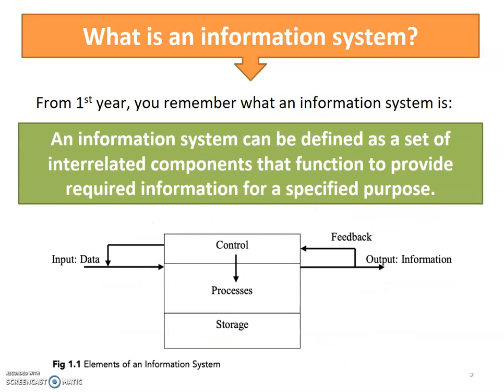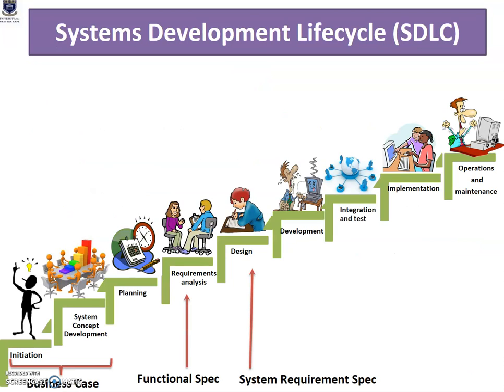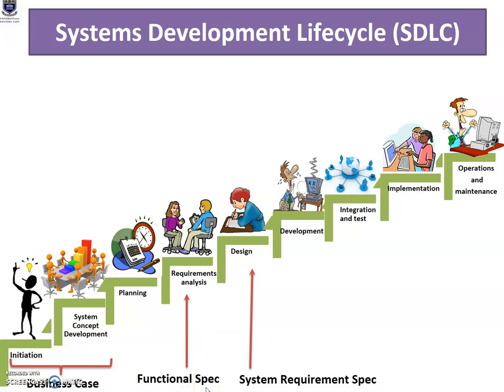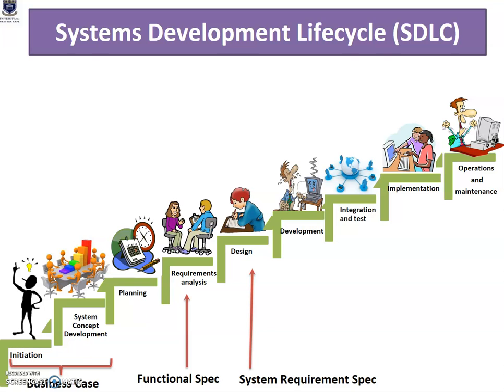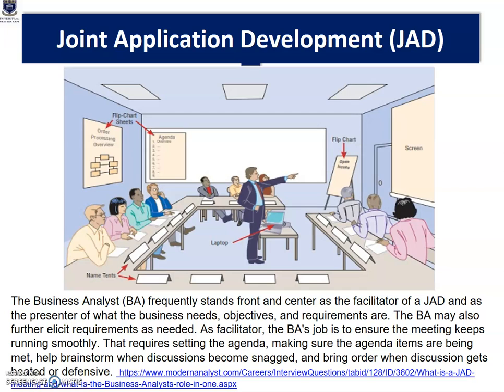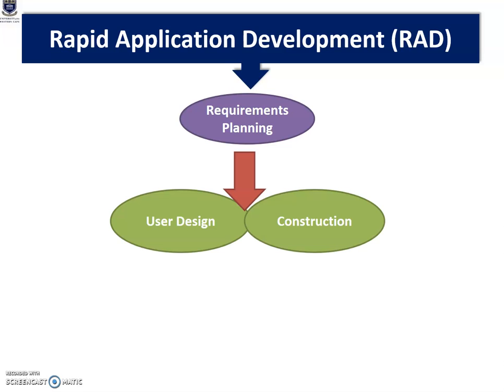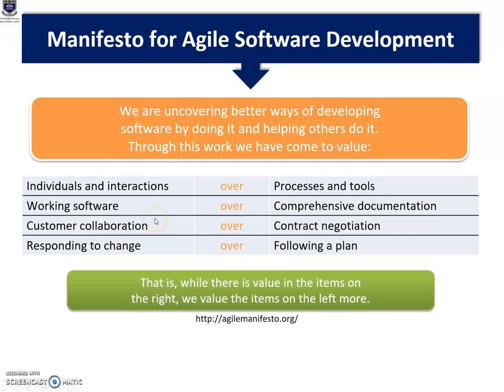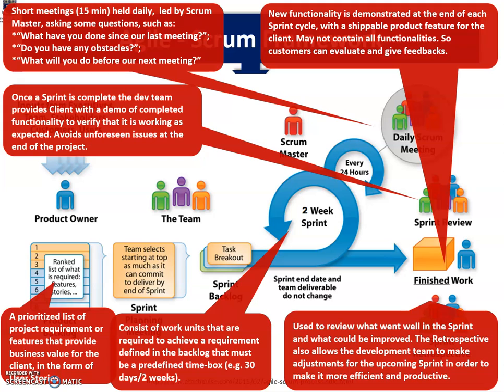Unit 2 part 1 of 4